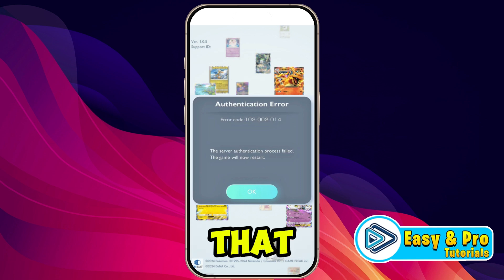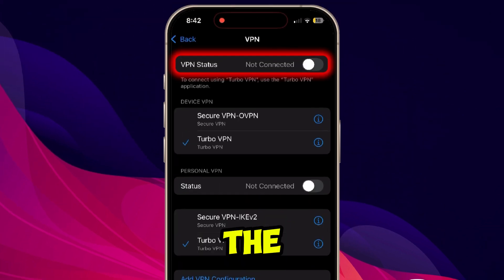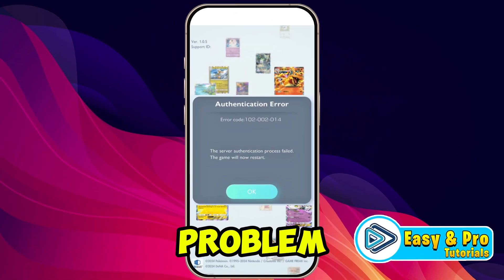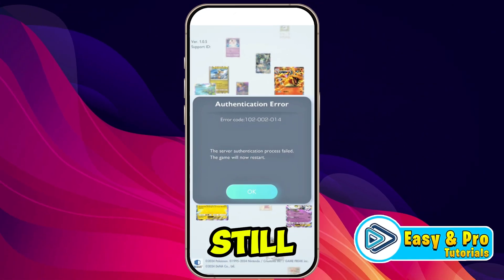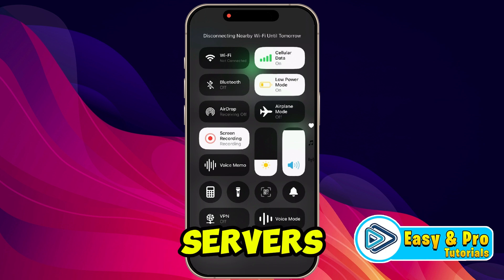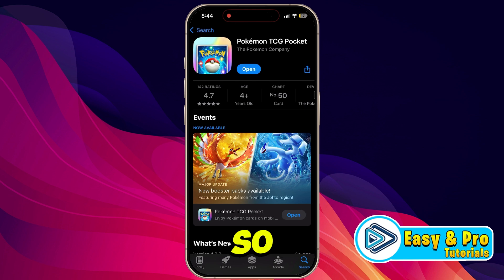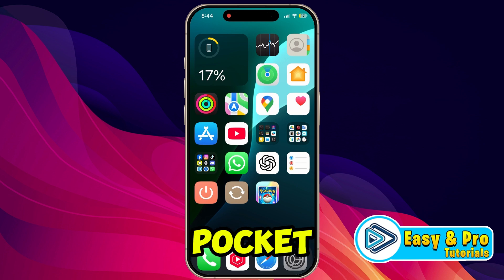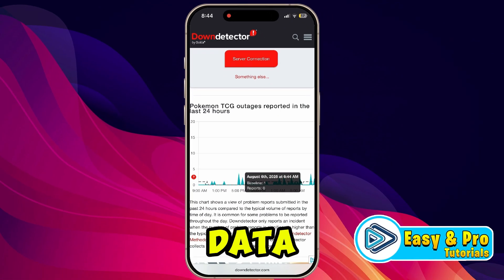How to Fix Pokémon TCG Pocket Authentication Error Code 102-002-007 - Login Problem Solved Fast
In This Tutorial You'll Learn How to Fix Pokémon TCG Pocket Authentication Error Code 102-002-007 - Login Problem Solved Fast in 2025.

➤📋 Title: How to Fix Pokémon TCG Pocket Authentication Error Code 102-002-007 - Login Problem Solved Fast

Description:
Are you getting the Authentication Error Code 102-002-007 on Pokémon TCG Pocket? You're not alone. In this video, we’ll walk you through the exact steps to fix this frustrating login issue and get back into the game.

This error is commonly caused by VPN interference, unstable internet, or server-side issues. Whether you're on Android or iPhone, you'll learn:

How to check for VPN conflicts

How to reset your network (airplane mode trick)

Whether to use mobile data or Wi-Fi

How to ensure your app is fully updated

And what to do if the Pokémon TCG servers are down

If you've tried everything and it's still not working, don't worry—we cover the most reliable workarounds.

✅ Works for both Android (Google Play Store) and iOS (App Store)
✅ Safe and beginner-friendly
✅ Real-time troubleshooting steps

why can’t I log in to Pokemon TCG Pocket

©️easyprotutorial